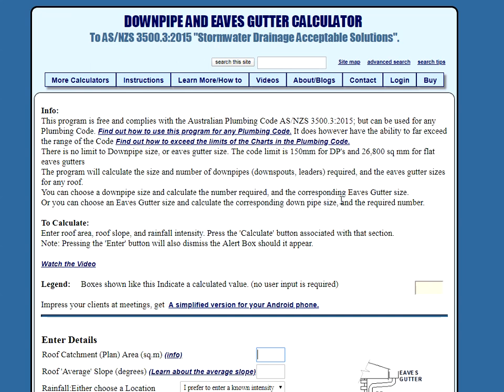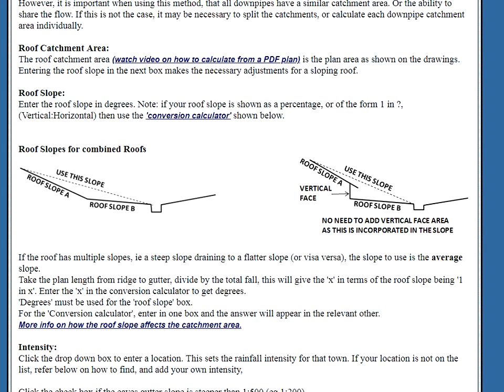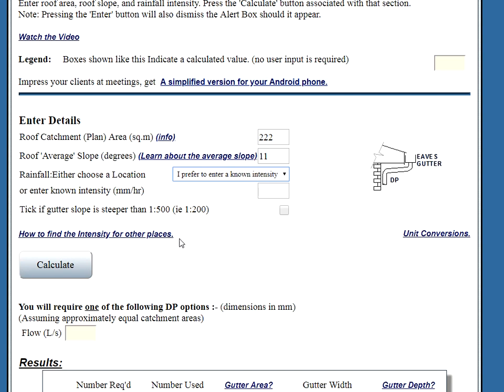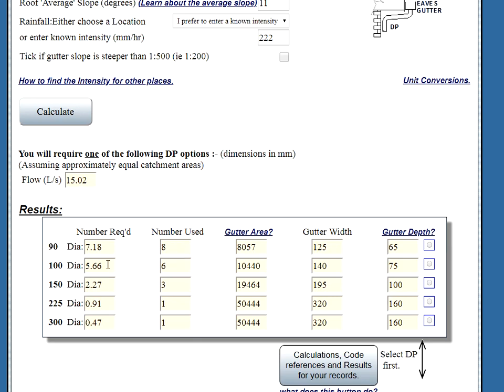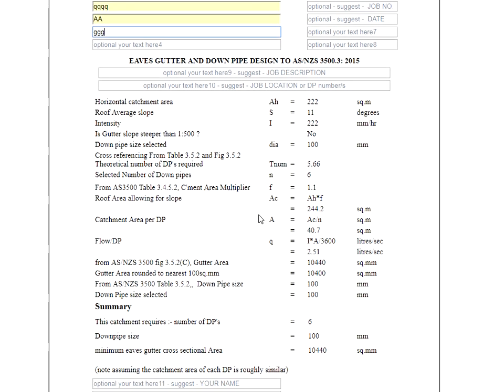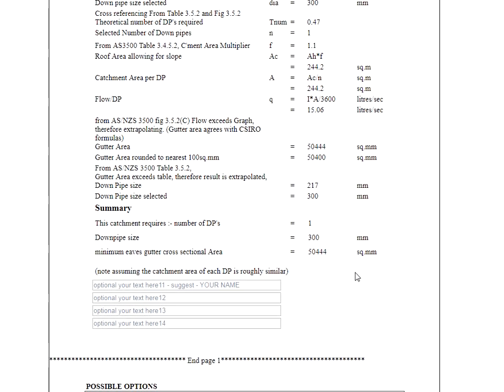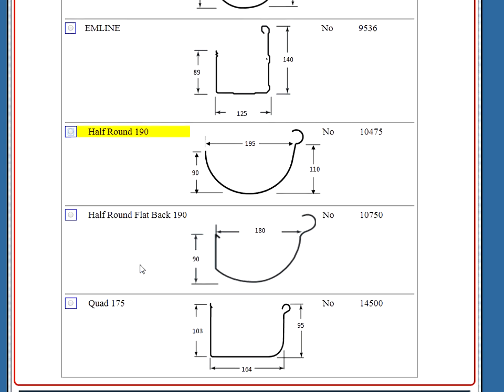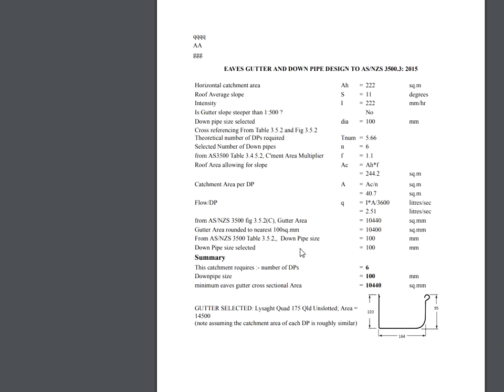Using the table of results and the Printout from the roof gutter design program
How to use the Downpipe, associated eaves gutter table, and the results printout, in the design program from